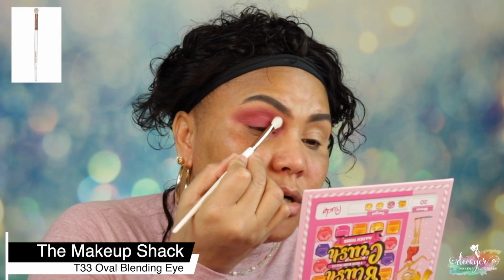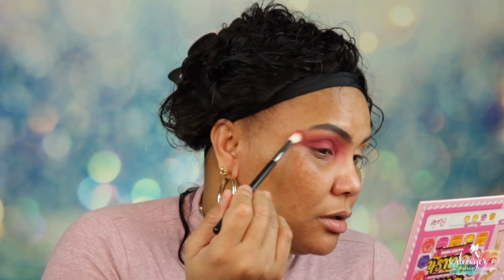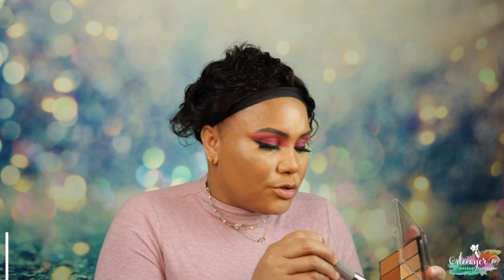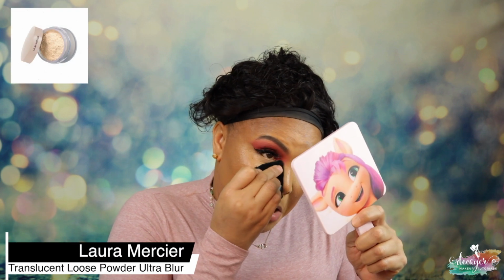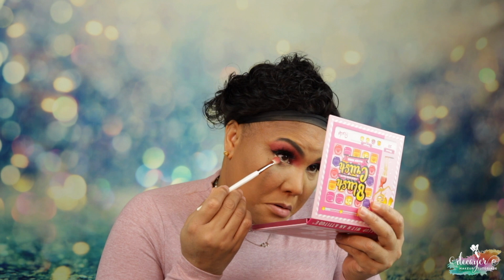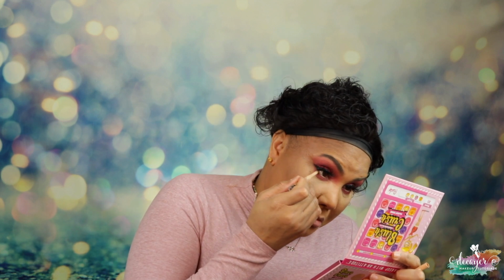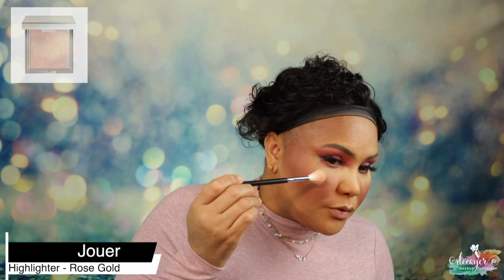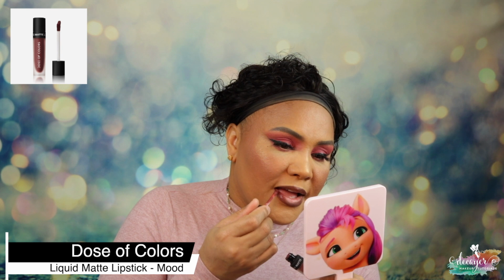How To Use Blush To Create an Eyeshadow Look! Rude Cosmetics Review! First Impression!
How to use blush to create an eyeshadow look? Blush Review!

Hi Glam-amours!

Here are the products that I used to create this look:

Eyeshadow
Rude Blush Crush 9 Color Blush Palette - Match 3

Brushes
La Ruce Ann Set Makeup Brushes - Midnight
La Ruce Rennie Brush Set
Luxie 732
Luxie 733
Luxie 734
M.A.C 239
Morphe M406
Morphe M518
The Makeup Shack T33

Foundation
J.Cat Beauty Master Class Face/FX Color Palette & Pro Makeup Tool - Medium Deep

Powder
Charlotte Tilbury Airbrush Flawless Finish
Laura Mercier Translucent Loose Setting Powder Ultra Blur

Bronzer
Anastasia Beverly Hills Face Palette - Off To Costa Rica

Highlighter
Jouer Powder Highlighter - Rose Gold

Lips
Anastasia Beverly Hills Lip Liner - Malt
Dose of Colors Liquid Matte Lipstick - Mood
Lunar Beauty Zaya Liquid Lipstick